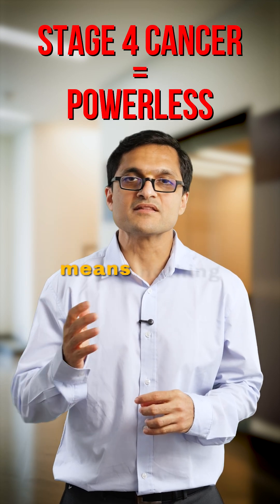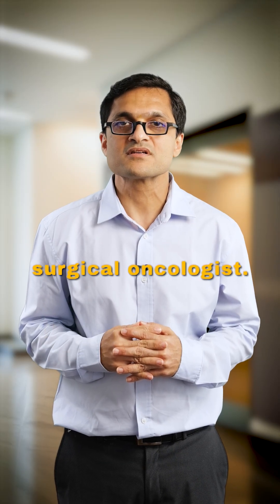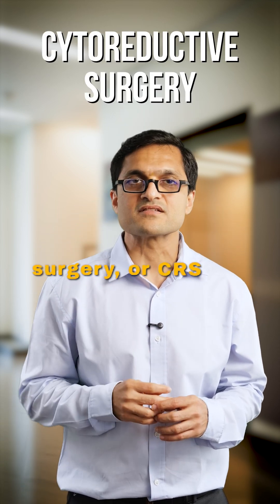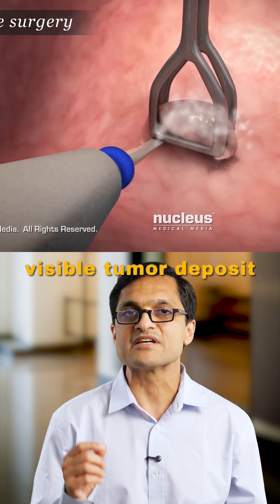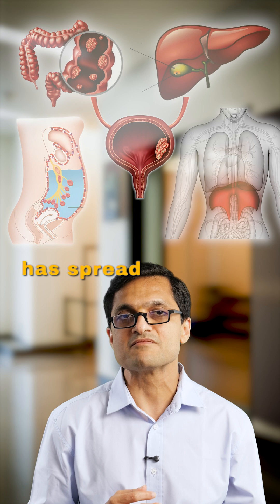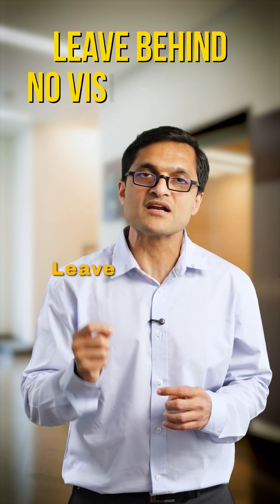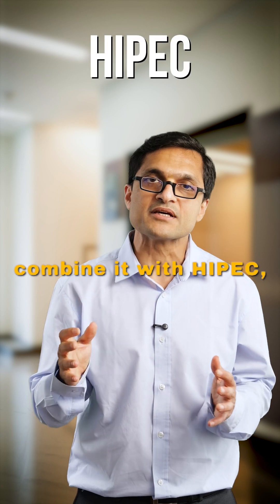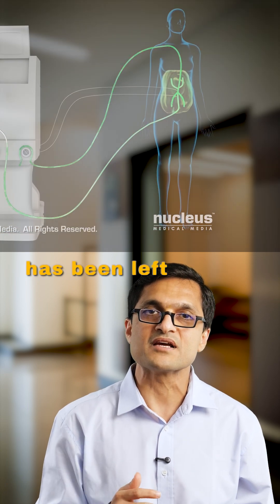CRS: Life-Saving, Even in Stage 4!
"CRS is not just another cancer surgery. It’s one of the most aggressive and hopeful options in Stage 4 abdominal cancer.
🔪 CRS = Complete removal of visible tumor in the abdomen
 🔥 Often followed by HIPEC — heated chemotherapy
 🎯 Used for colorectal, ovarian, appendix & peritoneal cancers
 💡 Can extend survival, sometimes even offer cure
 ⚠️ Not suitable for everyone — selection is key
🎥 Dr. Sanket Mehta explains how CRS is changing outcomes.
 📩 Share this with someone searching for options they’ve never heard of.

[CRS surgery] [HIPEC treatment] [cytoreductive surgery explained] [stage 4 abdominal cancer treatment] [peritoneal cancer therapy] [colorectal cancer spread treatment] [ovarian cancer advanced stage] [appendiceal cancer HIPEC] [heated chemotherapy procedure] [cancer surgery hope] [Dr Sanket Mehta oncology] [HIPEC India] [CRS HIPEC survival rates] [advanced cancer options] [stage 4 cancer cure possibilities] [peritoneal metastases treatment] [modern oncology surgery] [cancer treatment innovation] [cytoreductive surgery benefits] [oncology breakthrough India]"